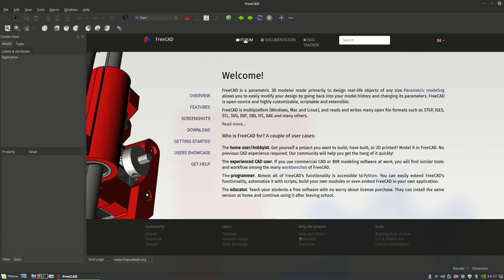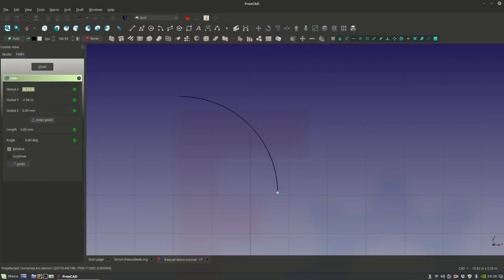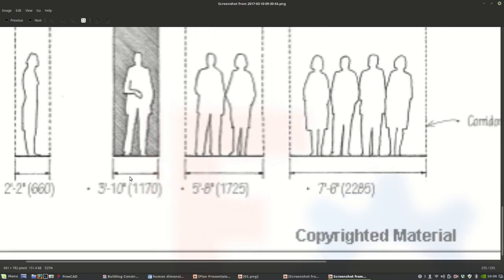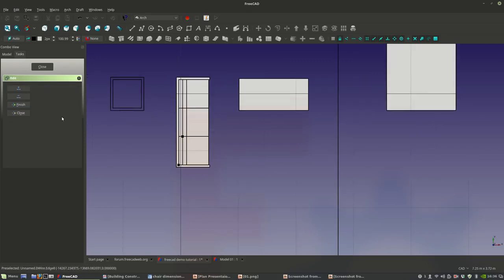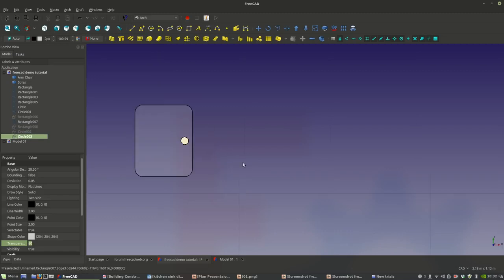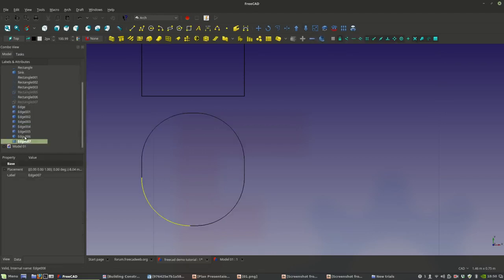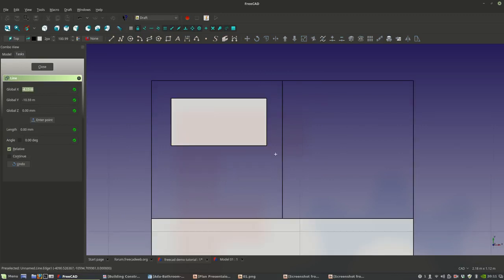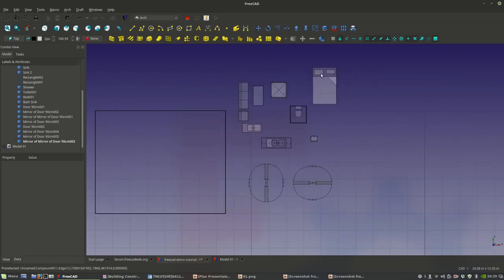FreeCAD Architecture Intro - 01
Regis Nde Tene

Freecad - FreeCAD is a free and open-source (under the LGPLv2+ license) general-purpose parametric 3D CAD modeler and a building information modeling (BIM) software with finite-element-method (FEM) support.

architecture drawing,
architecture student,
architecture 101,
architecture portfolio,
architecture design,
architecture board photoshop,
architecture beginner,
rhino 7 architecture tutorial,
architecture student,
architecture 101,
architecture portfolio,
architecture design,
architecture in helsinki,
architecture documentary,
architecture major,
architecture animation,
architecture apps,
architecture and design,
architecture art,
architecture and construction career cluster video,
architecture asmr,
architecture basics,
architecture building,
architecture blender,
architecture books,
architecture board,
architecture business,
architecture board photoshop,
architecture beginner,
architecture course,
architecture career,
architecture concept,
architecture engineering,
architecture elevation,
architecture explained,
architecture engineering projects,
architecture exam,
architecture firm,
architecture fails,
architecture foundation,
architecture form space and order,
architecture history,
architecture house design,
architecture house,
architecture home,
architecture photography,
architecture presentation,
architecture portfolio for university,
architecture photoshop,
architecture podcast,
architecture questions,
architecture quotes,
architecture rendering,
architecture rendering photoshop,
architecture resume,
architecture review,
architecture styles,
architecture thesis,
architecture tier list,
architecture tutorial,
architecture tips,
architecture theory,
architecture tiktok,
architecture technology,
architecture university,
architecture video,
architecture vs civil engineering,
architecture visualization,
architecture videography,
architecture video presentation,
architecture watercolor,
architecture watercolor photoshop,
architecture work,
architecture website,
architecture website design,
architecture workflow,
architectural walkthrough,